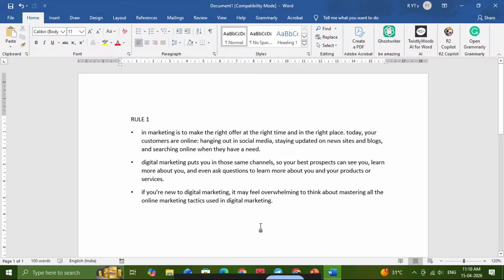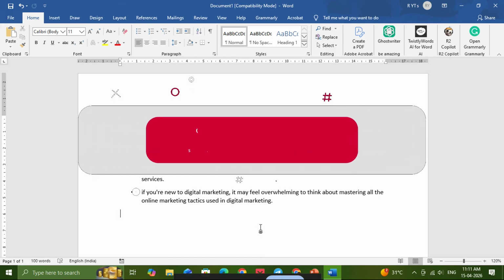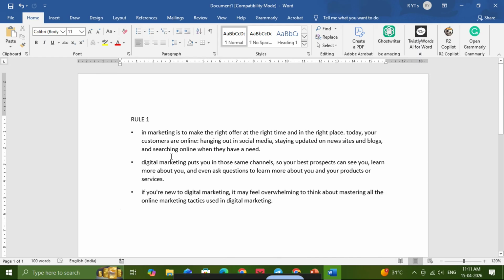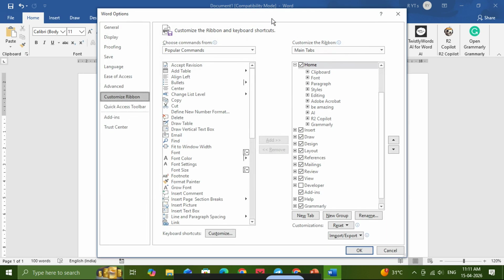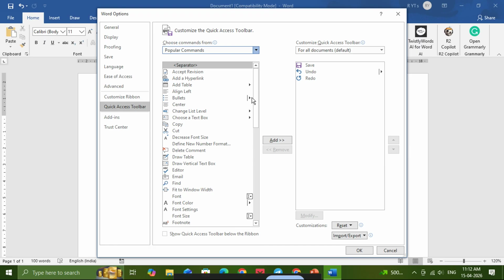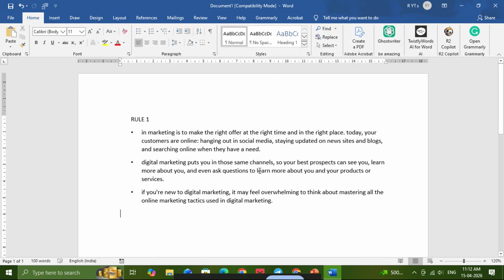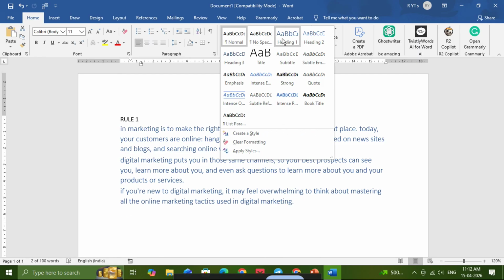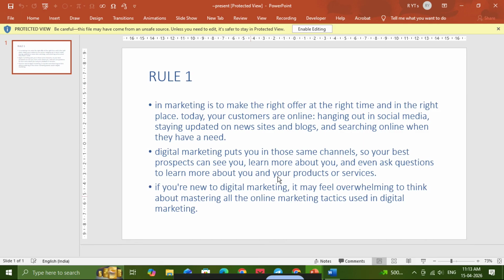How To Convert A Document Into A PowerPoint Presentation (Easy Guide)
Learn how to convert a Word document into a PowerPoint presentation using heading styles and the Send to PowerPoint command. This step-by-step tutorial shows how to set up your document, add the tool to the Quick Access Toolbar, and create slides automatically.

🕚Timestamps:
0:00 Introduction
0:24 Open Your Word Document
0:41 Customize The Ribbon
1:06 Add Send To Microsoft PowerPoint
1:32 Format Headings In Word
2:07 Select All Text And Convert
2:37 Review And Edit In PowerPoint
3:02 Outro

✍️What You'll Learn In This Video:
• How To Convert A Word Document Into A PowerPoint Presentation
• How To Add The Send To Microsoft PowerPoint Command
• How To Use Heading 1 And Heading 2 For Slide Structure
• How To Format Content For Automatic Slide Creation
• How To Send Selected Text From Word To PowerPoint
• How To Review And Edit The Generated Presentation

💡Pro Tips:
• Use Heading 1 for slide titles and Heading 2 for slide content.
• Keep your Word document structured before converting it.
• Review the PowerPoint after conversion to fix spacing or formatting.
• Save a copy of your original document before making changes.
• Add visuals in PowerPoint after the slides are created for a cleaner presentation.